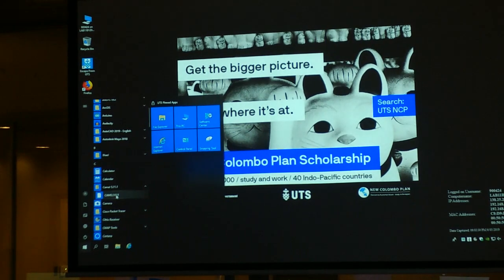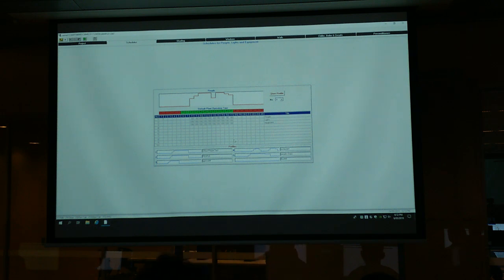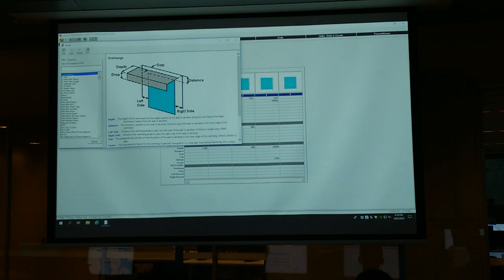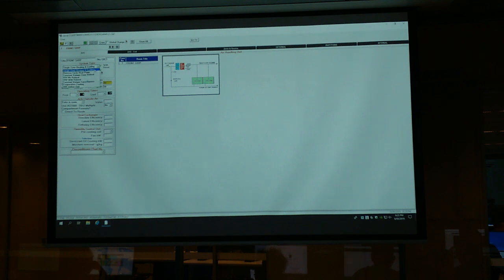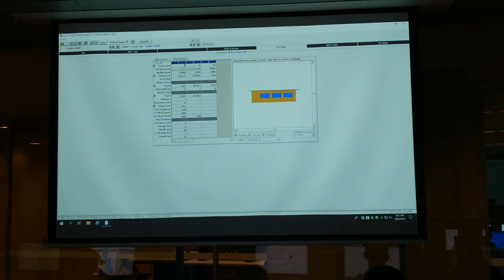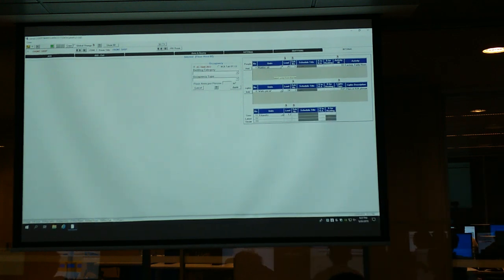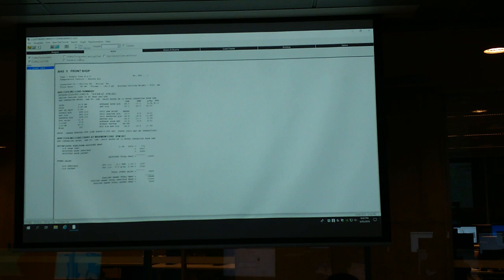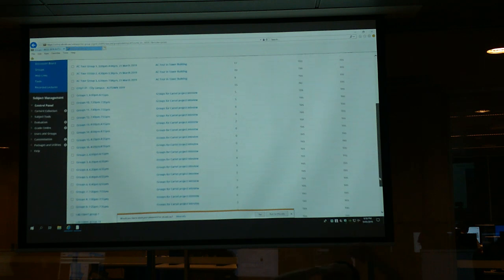CAMEL Software Tutorial By Dr Guang Hong from 2019